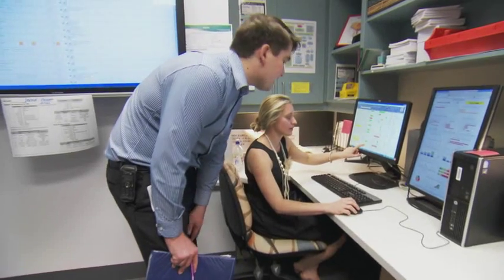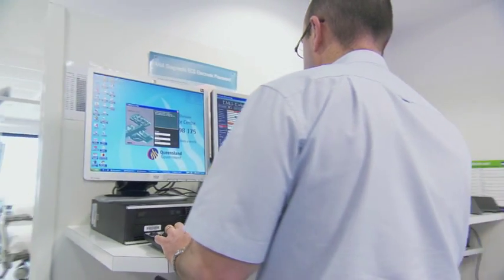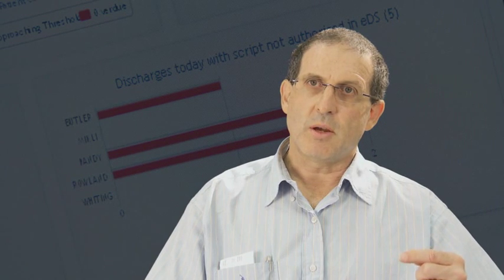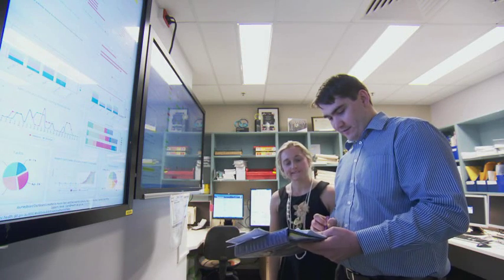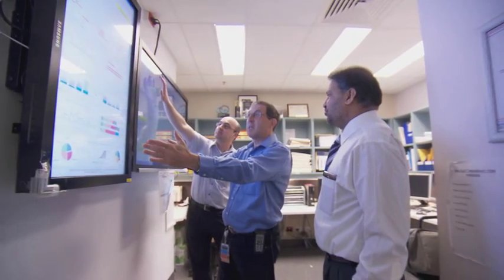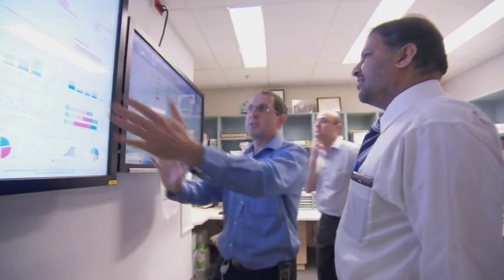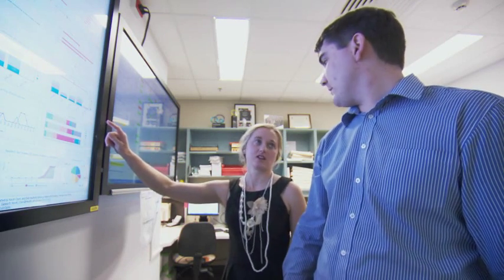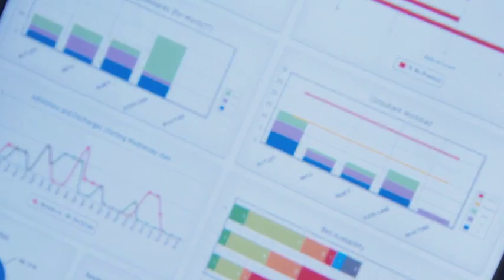Clinical Dashboard at The Prince Charles Hospital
Internationally there is growing interest in dashboards applicability in healthcare though little is known about the extent of their effectiveness.Dashboards have derived from airplane cockpits or automobile displays and provide a visual display of a number of different metrics in a single "at a glance" consolidated view. The clinical dashboard provides a consistent display of ward and program activity, so that clinicians feel a sense of belonging and can see the impact they can make to patient flow and optimal patient care. The information on the dashboard is automatically updated every 5 minutes providing a visual display of key performance indicators and tracking / trending of clinical performance in line with the models of care within General Medicine.

Joint funding from Queensland Metro North Hospital and Health Service Innovation Program and the Queensland Health Access Improvement Service (AIS) has resulted in The Prince Charles Hospitals (TPCH) Early-assessment Medical Unit (EMU) developing a Clinical Dashboard to complement its Electronic Patient Journey Board. The Electronic Patient Journey Board (EPJB) was originally designed and developed at TPCH in 2008 and has now been successfully implemented in a number of Queensland Health facilities. The Clinical Dashboard is an interactive and live resource for the entire interdisciplinary team within general medicine and was developed to support process improvements. The visual display provided on the clinical dashboard contributes to the prioritisation and clinical performance management for all staff and creates a sense of good-spirited competition.